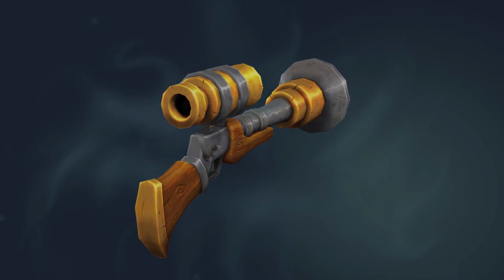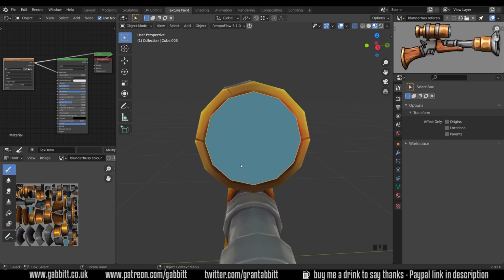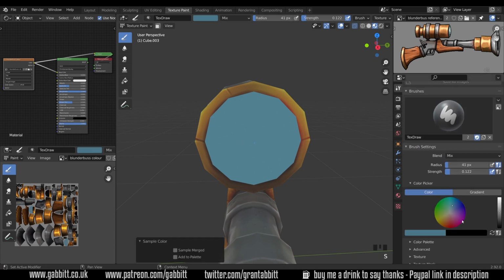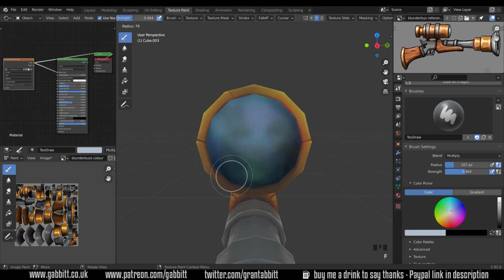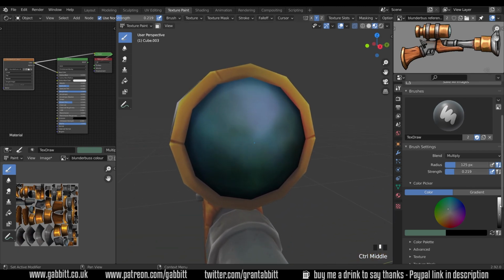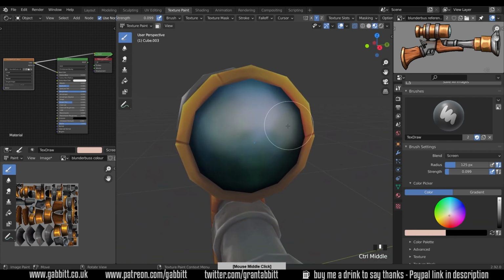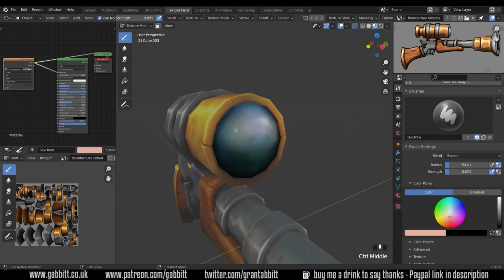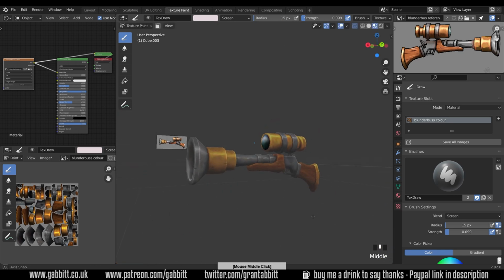Texture Painting Glass - Blunderbuss Pt 12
In this video I’ll show you how I go about making hand painted low poly game assets.
This episode looks at texture painting Glass. I go into a lot of detail and give lots of tips and tricks for hand painted textures.

Graphics tablets:
my choices:_
Display Tablet
XP Pen pro 16 - 22
Graphics Tablet
Wacom one